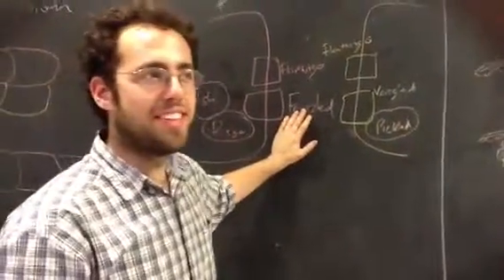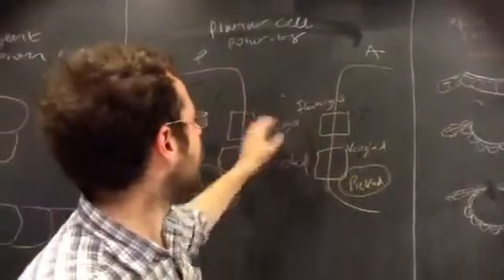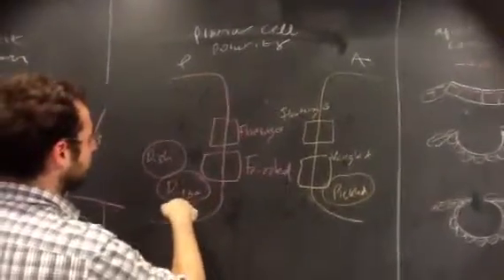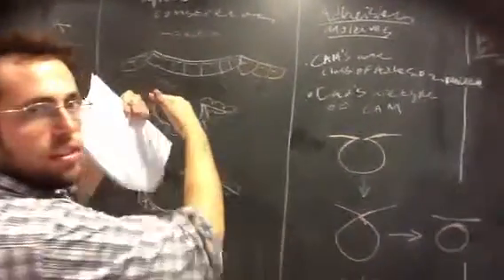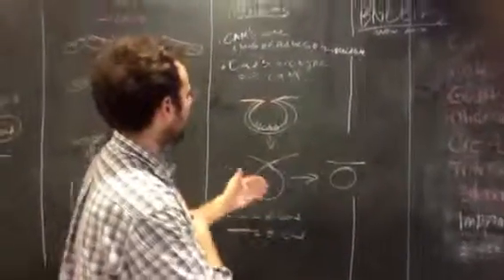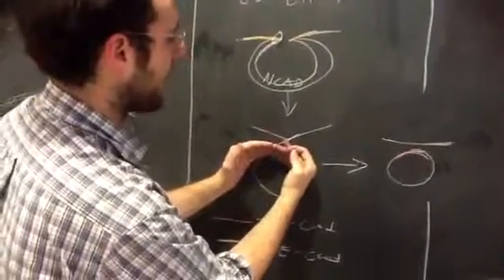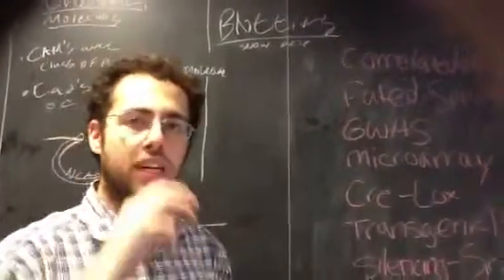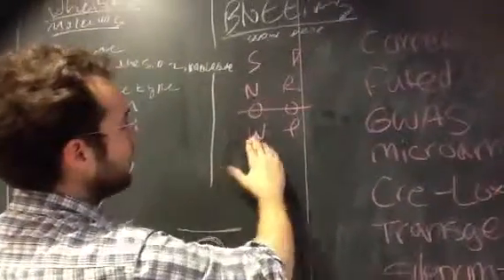Neural tube formation and closure